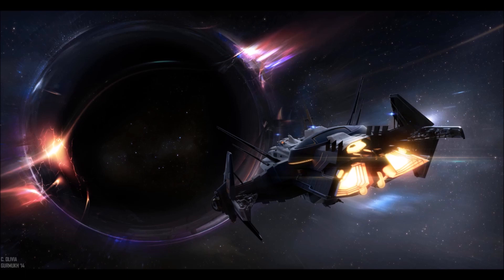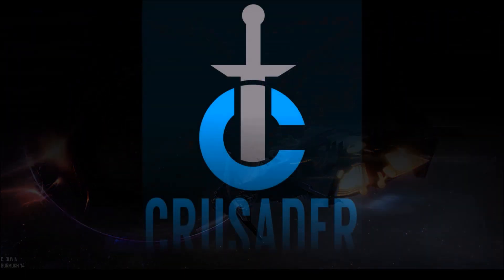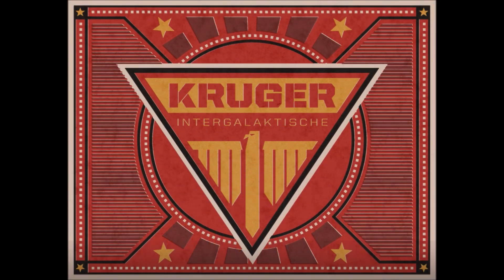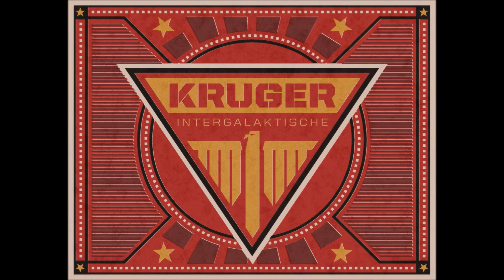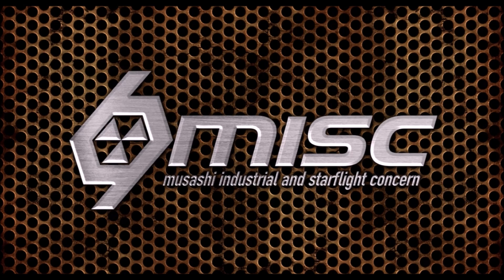Star Citizen History Part 6 Human ship Manufacturers !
Hello citizens today we look at ship manufacturers.
Thankyou for watching and supporting the channel you citizens rock!
Sorry if i sounded a little off today only had 4 hours sleep last night.